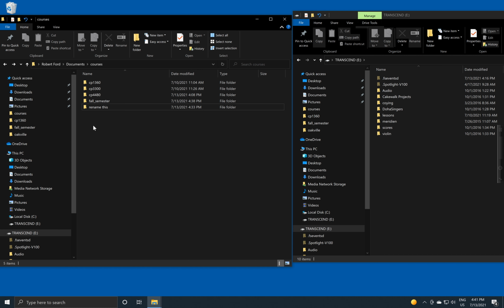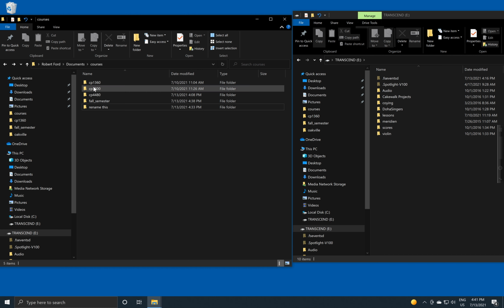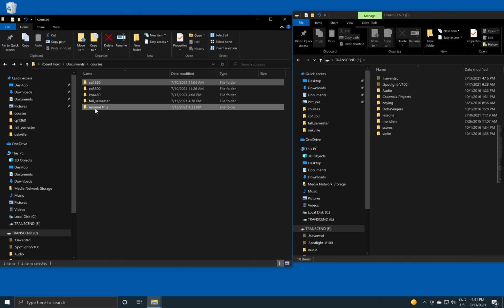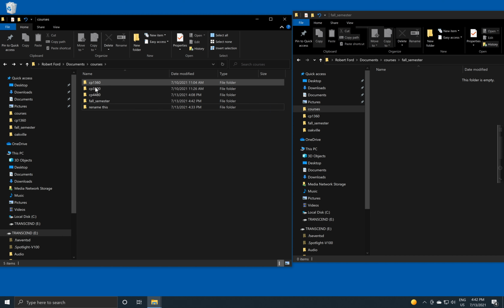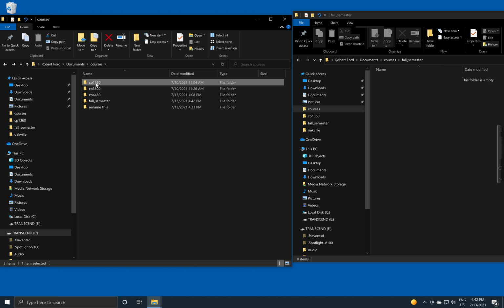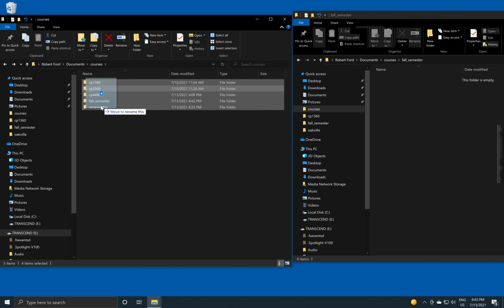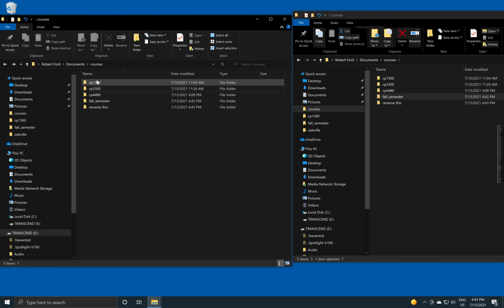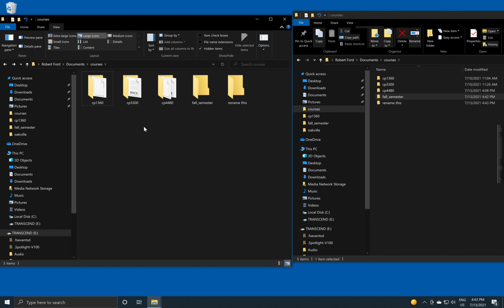Windows 10: Selecting Multiple Files for Dragging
Various ways to select multiple files for doing copy, move and erase operations.

This video is one of a set of small training videos for people just new to Windows 10 and/or Mac and need to learn how to perform basic tasks in these operating systems.